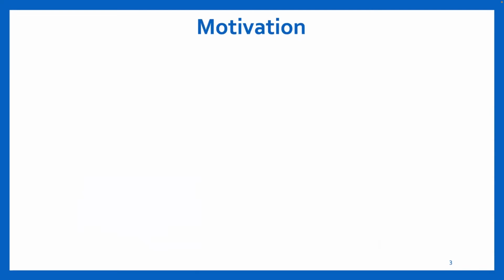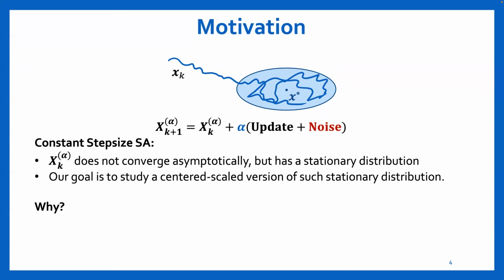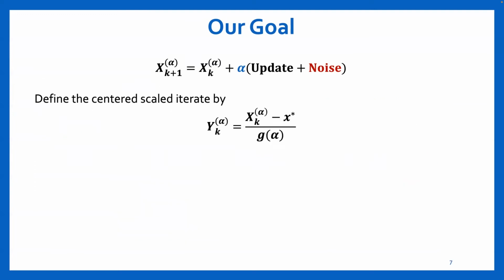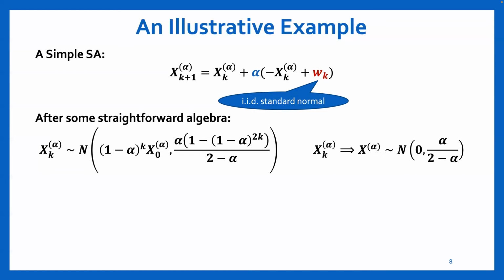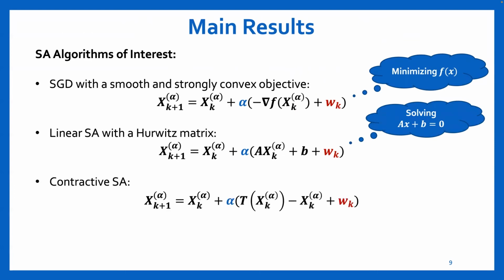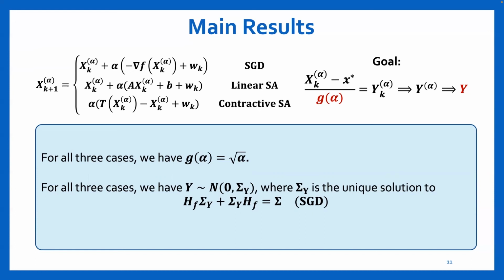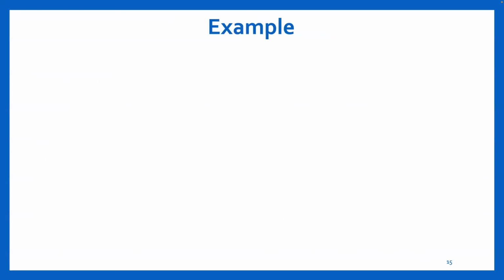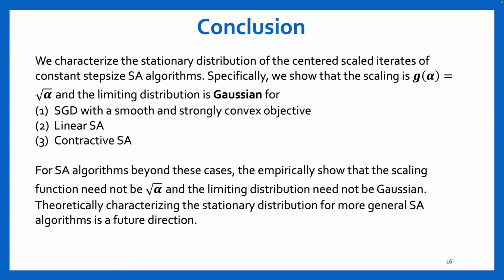6A3 Stationary Behavior of Constant Stepsize SGD Type Algorithms: An Asymptotic Characterization